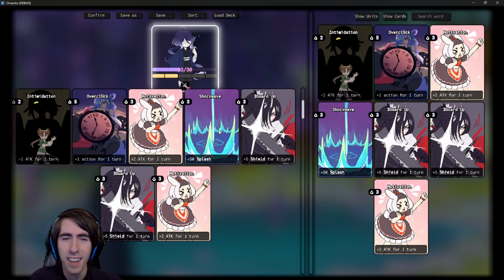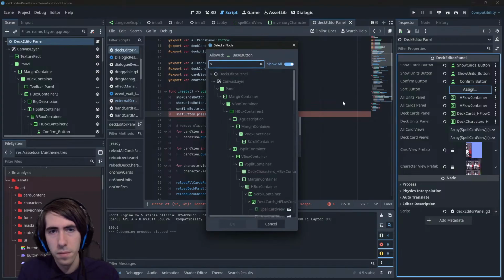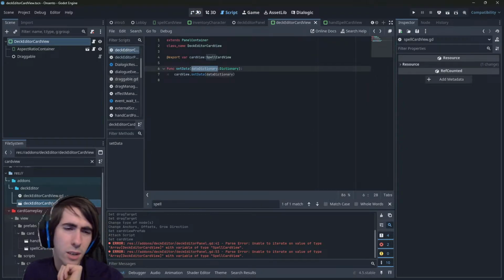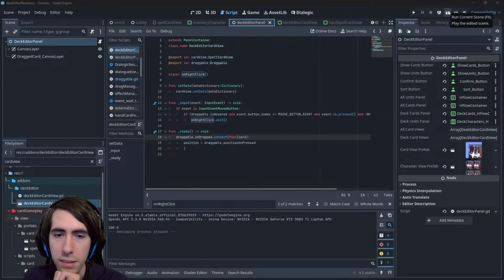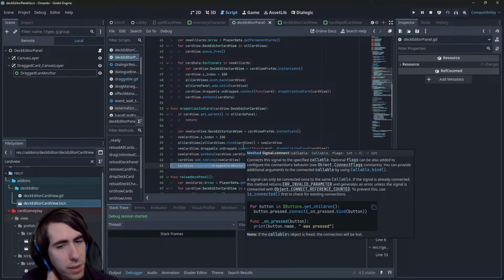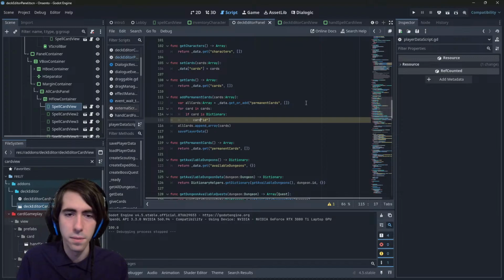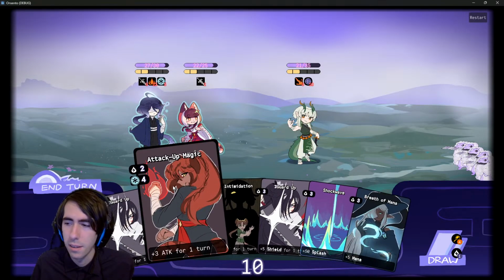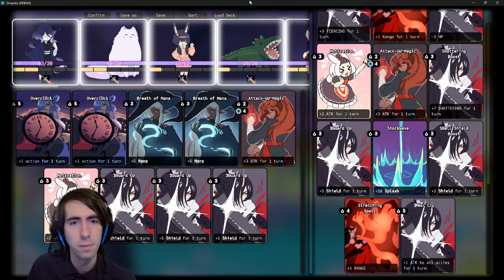Chilling on my game!